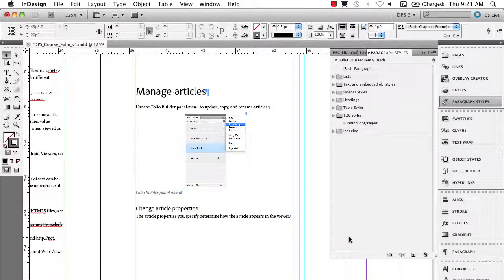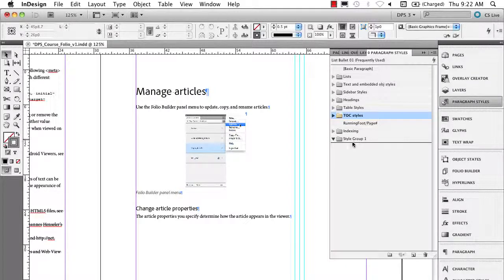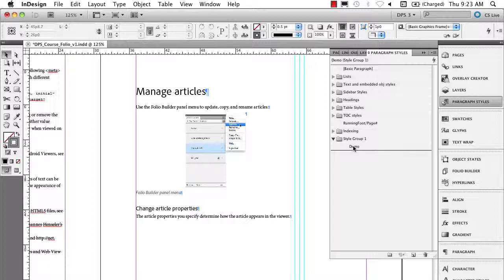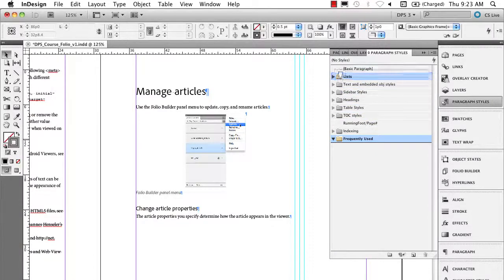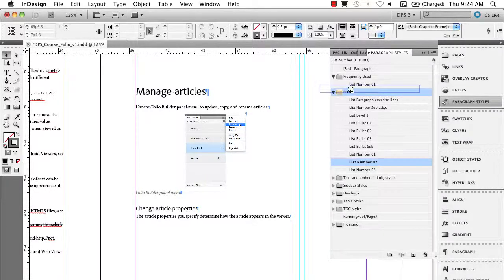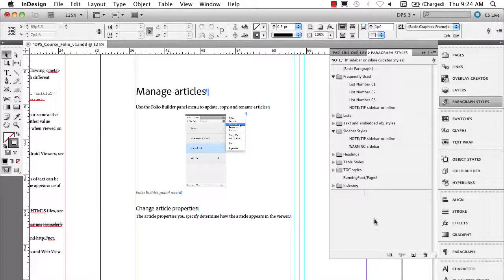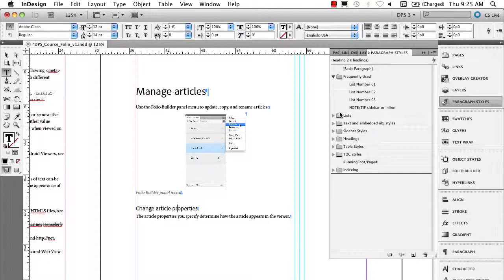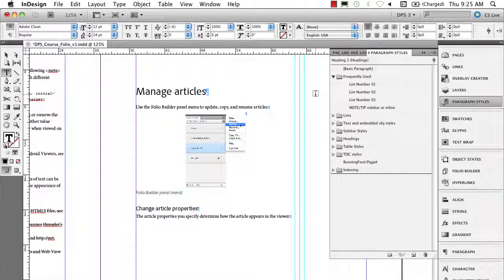InDesign Style Group Tip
Sometimes you have a million paragraph styles in an InDesign project, but really only use certain ones frequently, so I discovered that I could make a style group and move a copy of the ones I use the most. That way I only have to go to one style group for the majority of the styles I use..